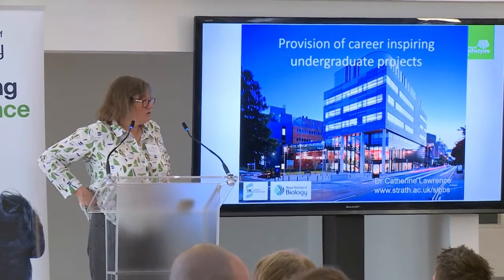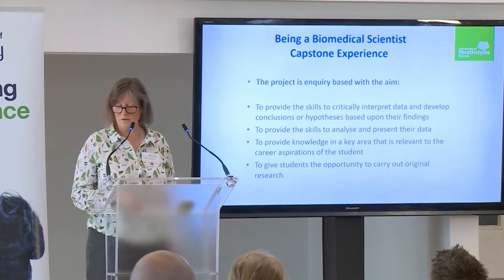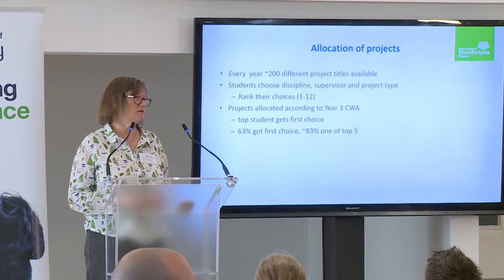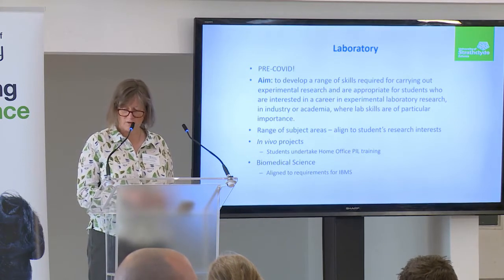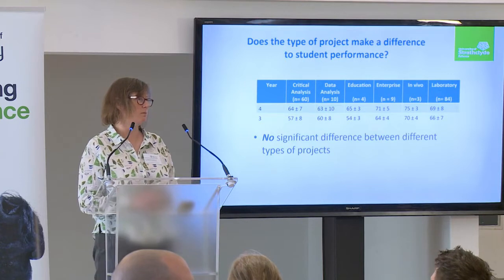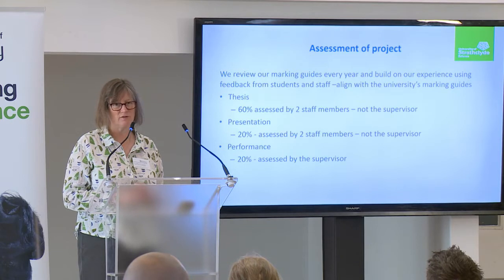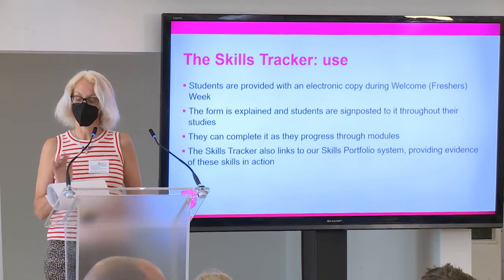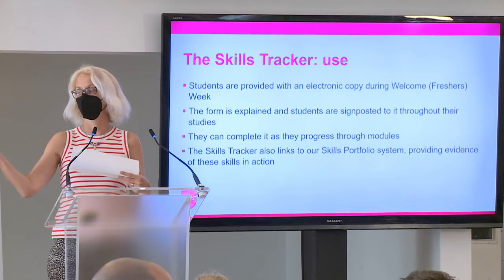Strathclyde and Nottingham Trent | Accreditation Conference 2022 | Royal Society of Biology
Dr Catherine Lawrence FRSB, University of Strathclyde, and Dr Karin Garrie MRSB and Dr Glen Kirkham, Nottingham Trent University, deliver their best practice presentations followed by an audience Q&A for the 2022 Accreditation Conference.

00:05 Dr Catherine Lawrence FRSB, University of Strathclyde
15:38 Dr Karin Garrie MRSB and Dr Glen Kirkham, Nottingham Trent University
28:15 Audience Q&A

This event was held at Central Hall Westminster on Friday 6th May 2022.